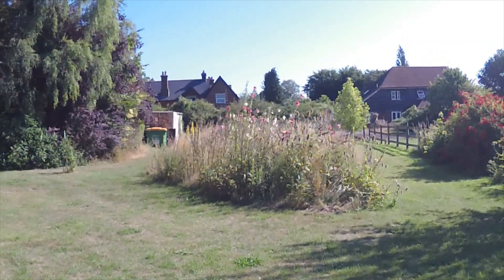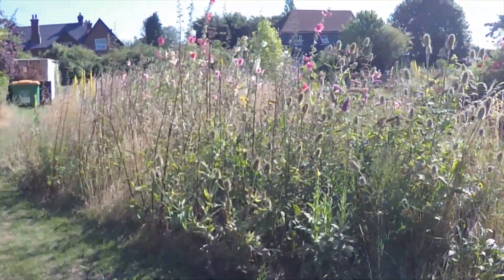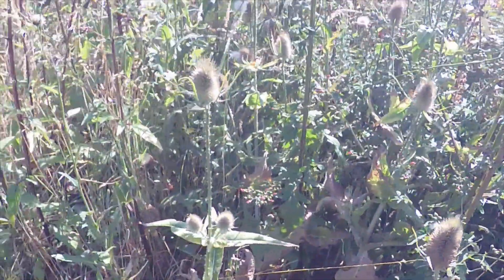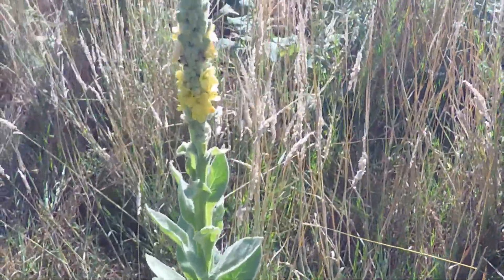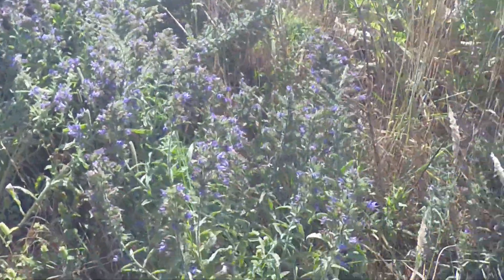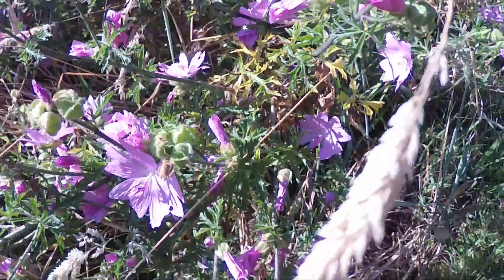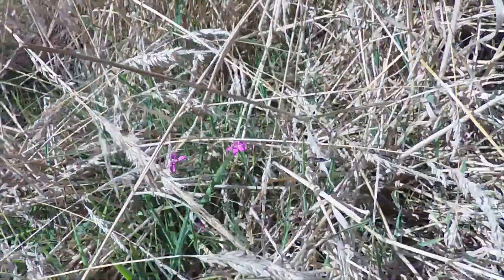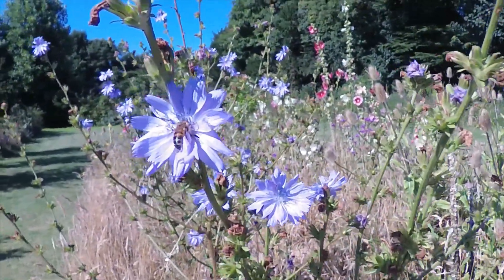Fiveup Meadow 2024 🌼🌾🌼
A look at our wildflower bit on the campsite 🙂